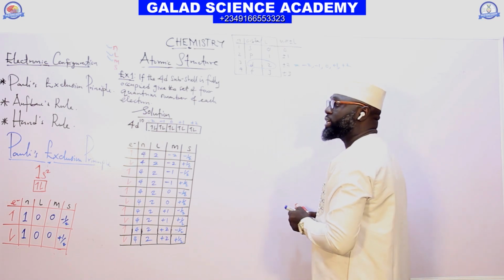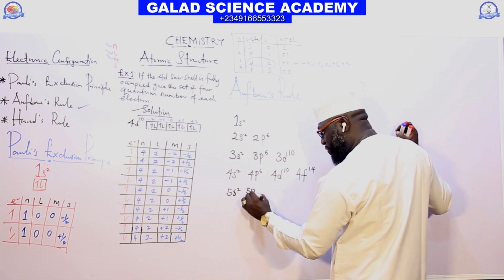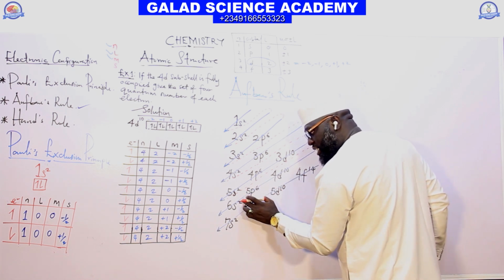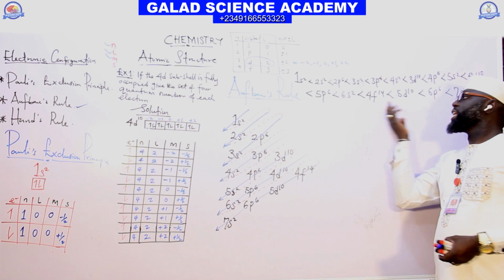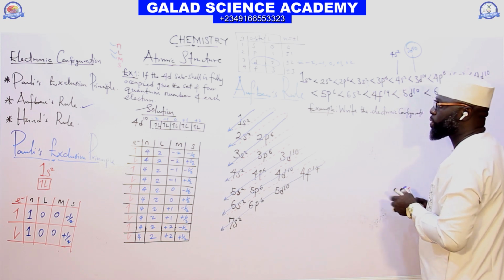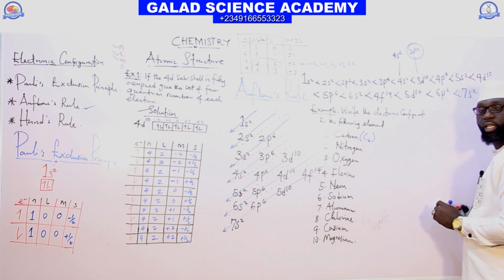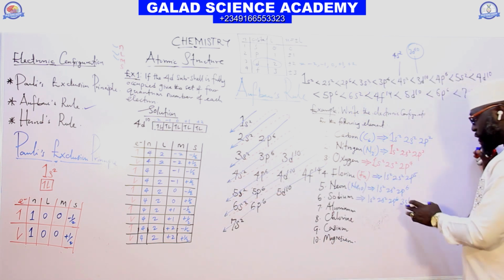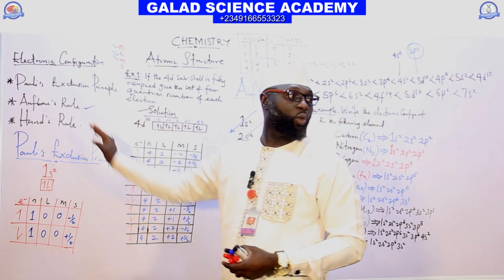CHEMISTRY|ATOMIC STRUCTURE 13|FULL JAMB,IJMBE,JUPEB & 100 LEVEL TUTORIAL CLASS